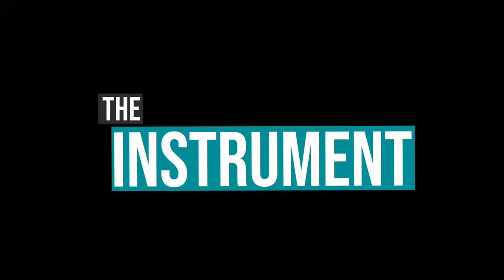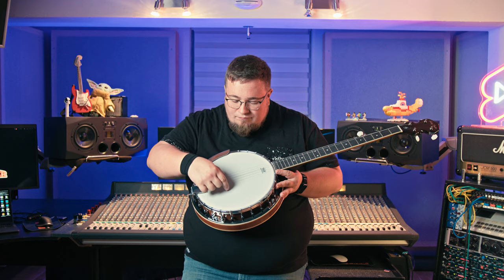Playing the Banjo | feat. Bassfahrer | Thomann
This might have been the ultimate challenge - or not?!